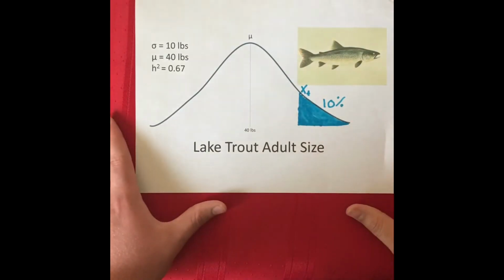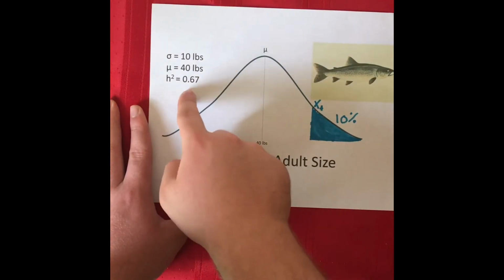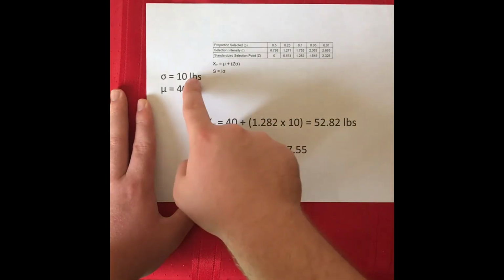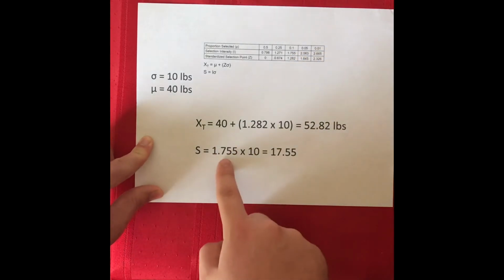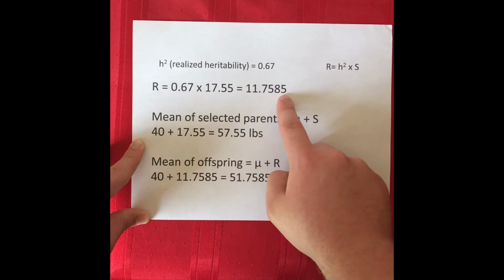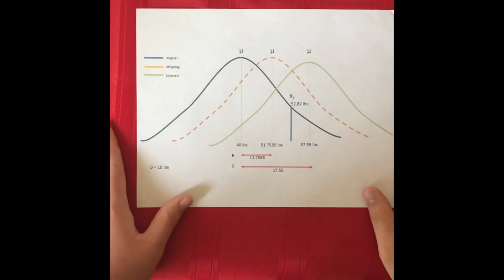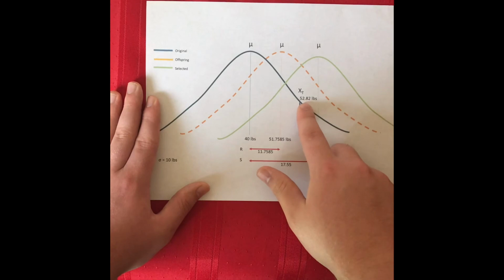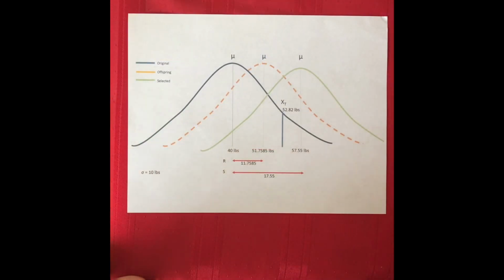Gn 311 5-2A Adam George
Citations at end of video.